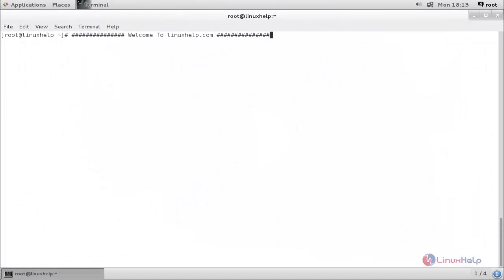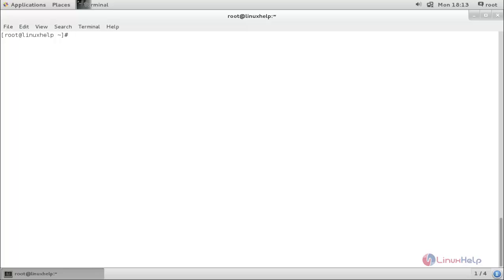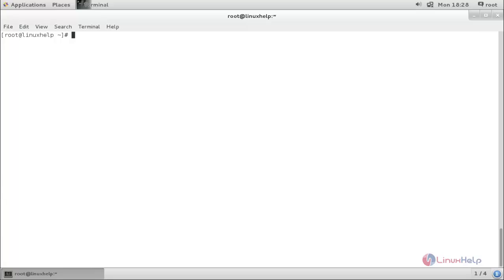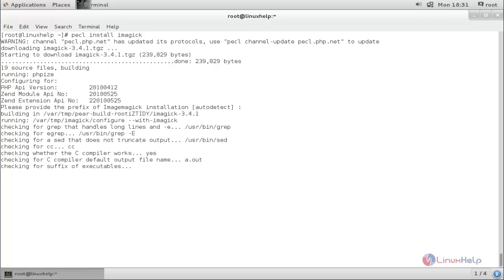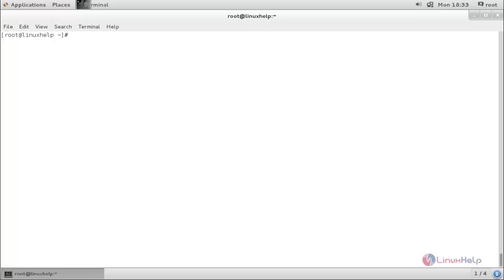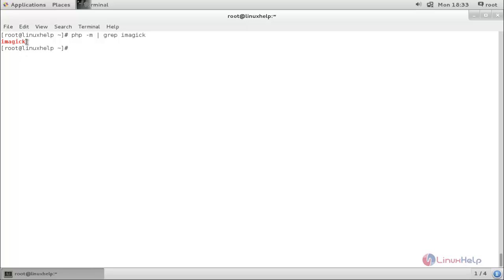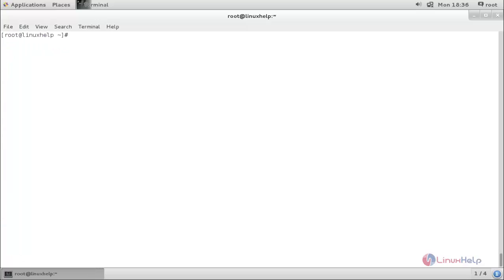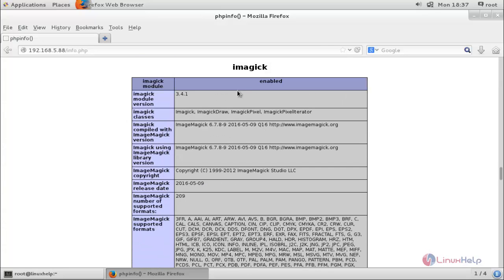How To Install ImageMagick (Image Manipulation) Tool in Linux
This video explains how to Install ImageMagick (Image Manipulation) Tool. It is used for editing, converting, creating, displaying image files.